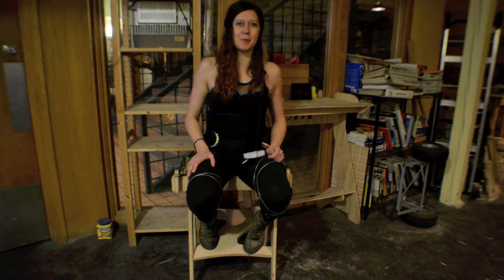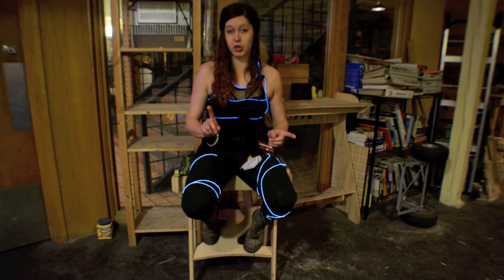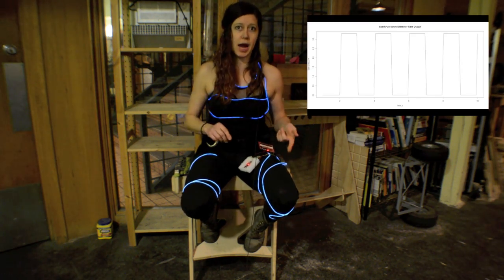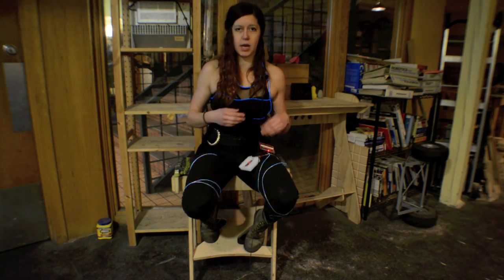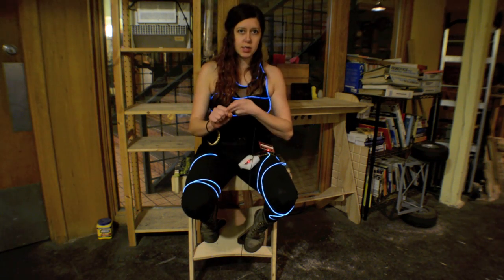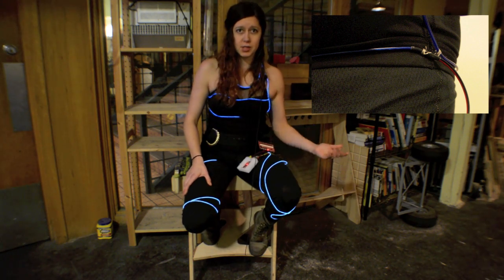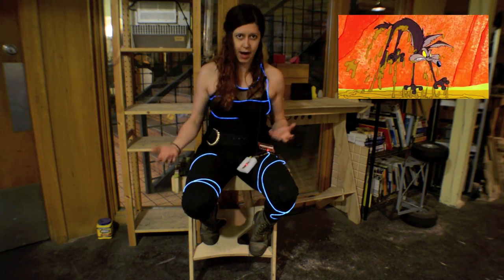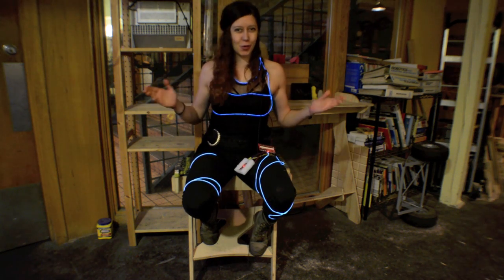Maker Quest: Sound Reactive Light Up Costume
Bring science fiction to life with a personalized sound reactive, light-up costume!